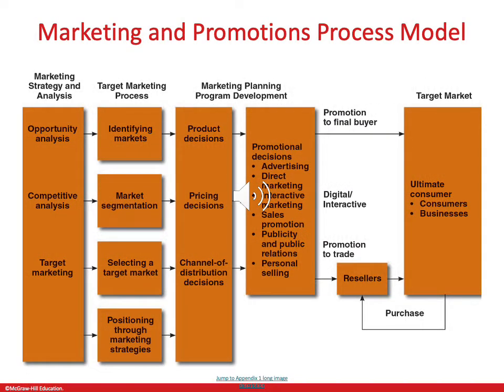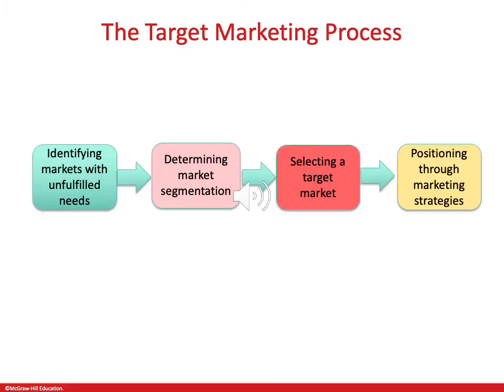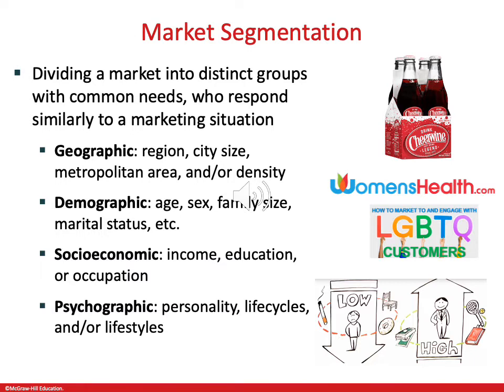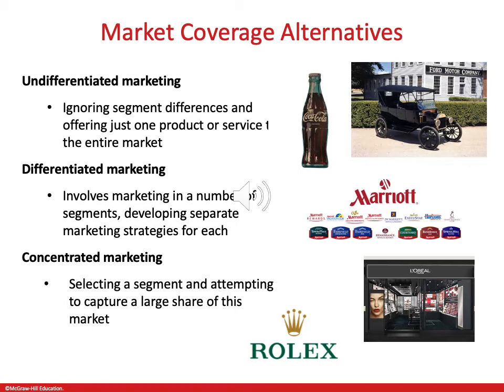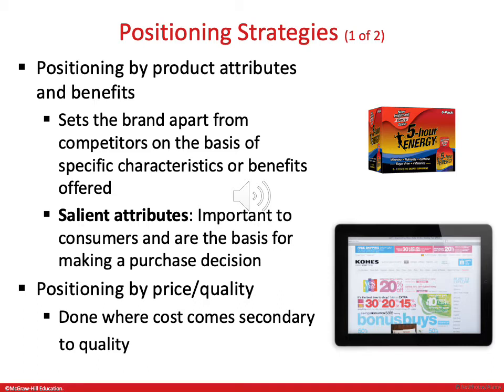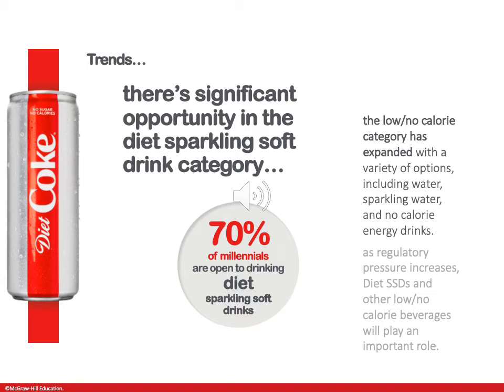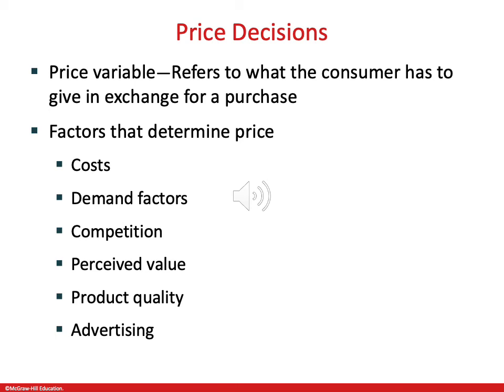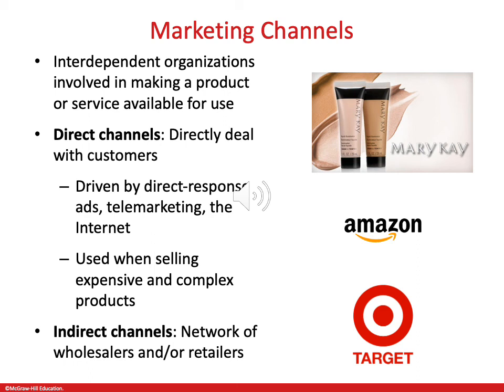Chapter 2 Lecture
MKTG 4650 - Advertising Chapter 2 Lecture